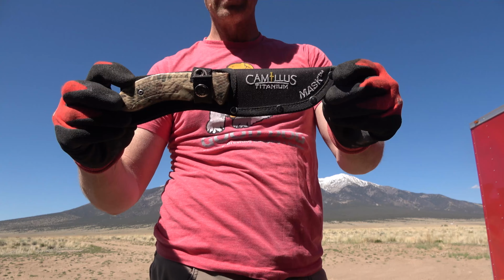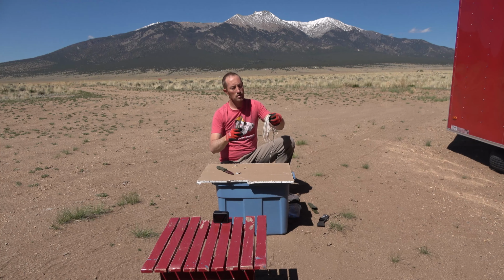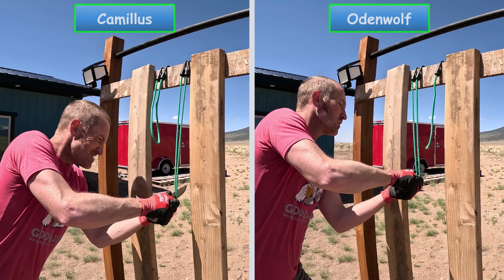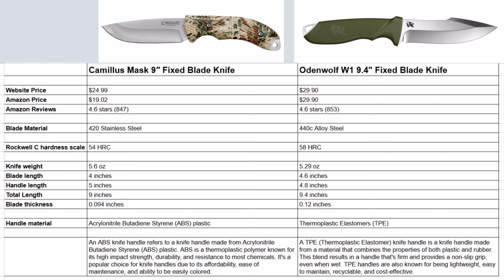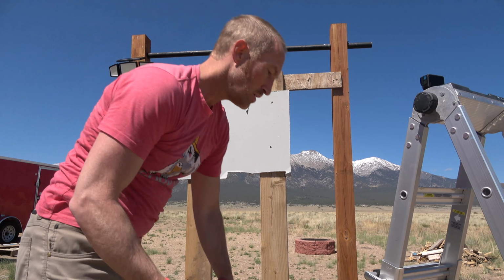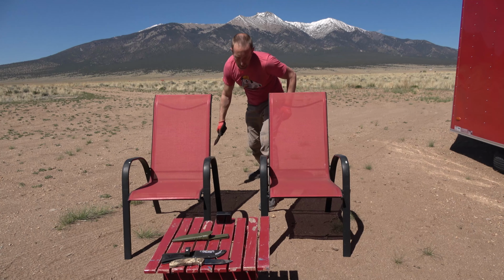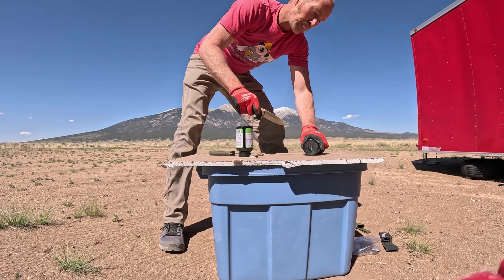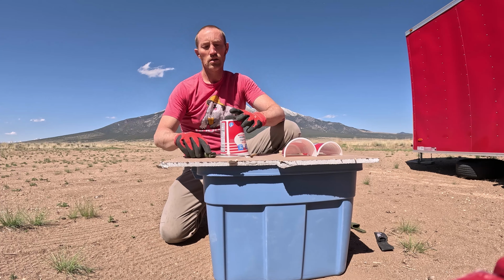Outdoor Knife Competition: Odenwolf W1 vs Camillus Mask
* Which Knife Wins the Cutting Challenge?
* Can These Knives Survive Tough Tests?
* Knife Showdown 2025! Who Slices Best?

The Odenwolf W1 is a fixed-blade, full-tang outdoor knife designed for versatility and durability.

Here's a breakdown of its key features:

BLADE
Steel: It's made with 440C steel.
Full Tang: The blade extends through the entire handle, which adds to its strength and stability.
Sharpness: It's designed to be easy to sharpen, allowing users to maintain a razor-sharp edge.

HANDLE
Material: The handle is crafted from TPE (Thermoplastic Elastomer) material. This provides a comfortable and secure grip, even in wet conditions.
Ergonomics: The handle's design emphasizes ergonomics, fitting well in the hand for comfortable and safe use.

SHEATH
Material: The W1 comes with a polypropylene sheath.
Attachment: The sheath features a clip, allowing for easy attachment to a belt or pocket.

OVERALL
Versatility: The W1 is suitable for a range of outdoor activities, including bushcraft, camping, and general everyday use.
Affordability: It's considered a budget-friendly option that offers good value for its price.

Potential drawbacks (mentioned in some reviews):
The sheath's belt attachment could be more robust.
The handle might be on the smaller side for people with very large hands.

Cameras used:
- Sony Handycam FDR-AX43
- GoPro 11

ABOUT ME:
► I grew up in Kalamazoo, MI and graduated with a Marketing degree from Oakland University.
► I moved to Longmont, CO in November 2016 and fell in love with all the beautiful hiking trails that Colorado has to offer. So, in April 2017, the Nash Potatoes Outdoor Show was born.
► In December 2020, I began recording a series of downhill skiing videos in Colorado. These quickly became popular and my passion for YouTube was re-ignited!
► In June 2021, I reached 1,000 subscribers and was able to monetize my channel.
► By January 2023, I was already at 2,000 subscribers and counting!
► And one month after that, I reached 25,000 subscribers (May 2023).